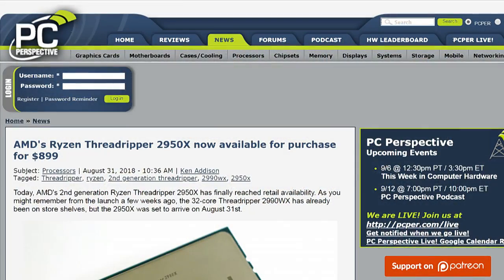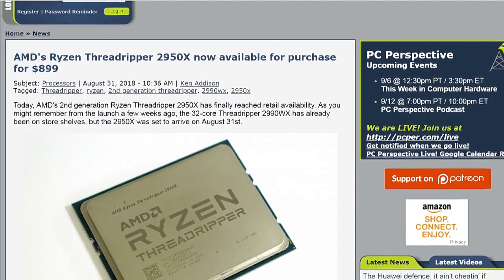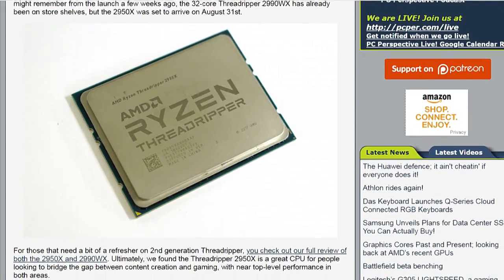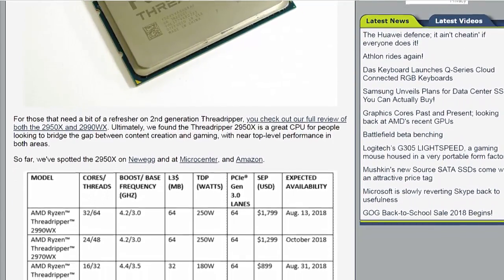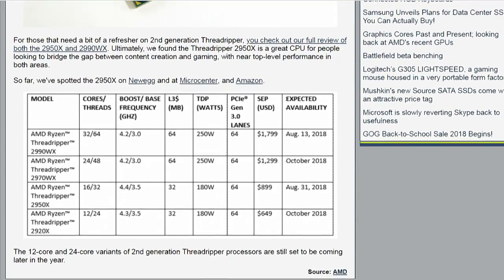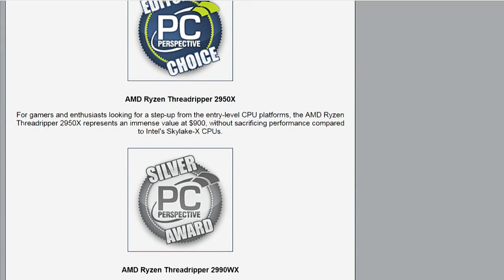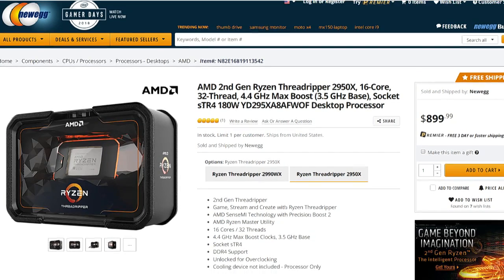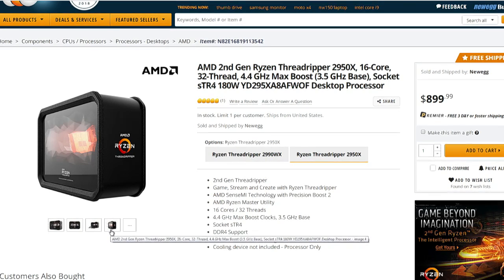Threadripper 2950X is for Enthusiasts/Prosumers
Ryan Shrout briefly discusses the Threadripper 2950X, the 16-core AMD product which received an Editor's Choice from PC Perspective and is now available for $899.99